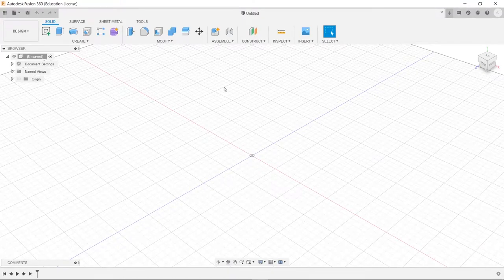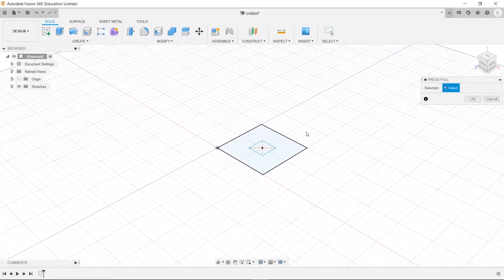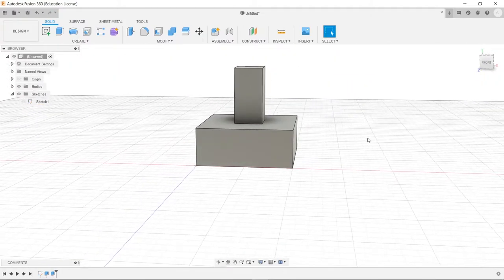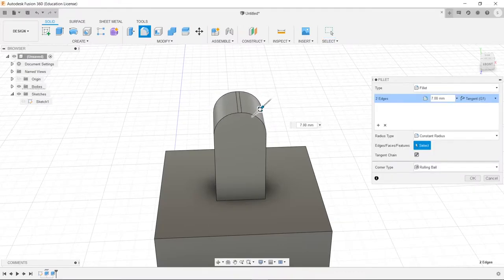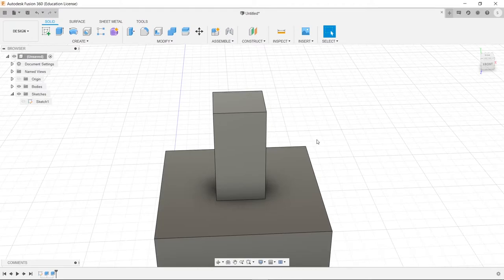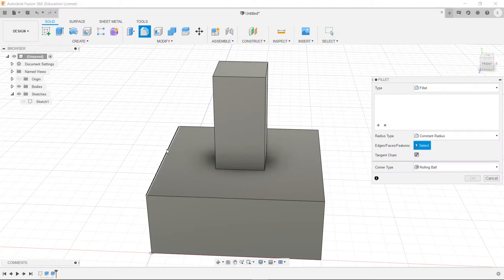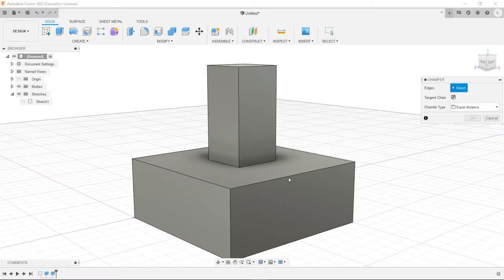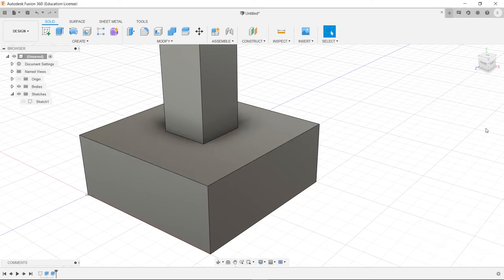Fusion 360: How to fillet and chamfer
This short tutorial explains how you can use the fillet and chamfer tools in Fusion 360.